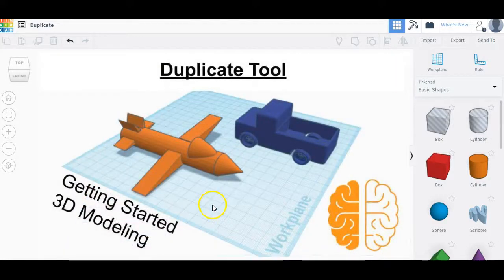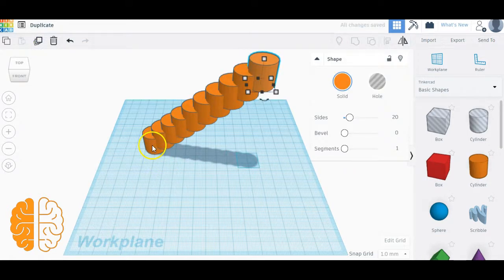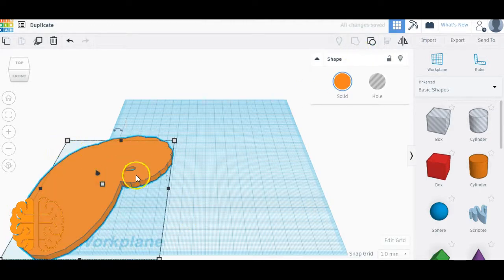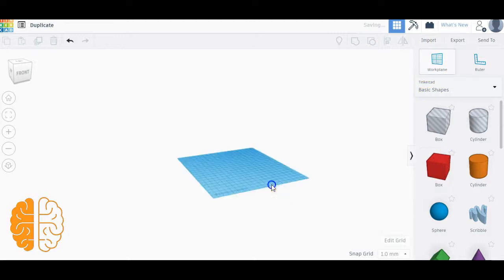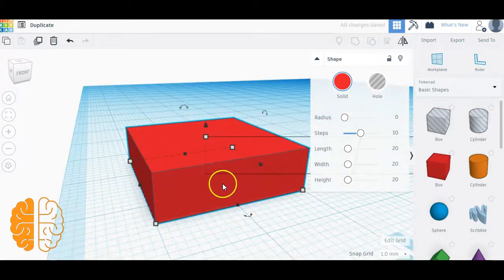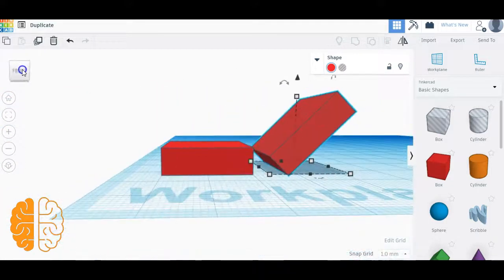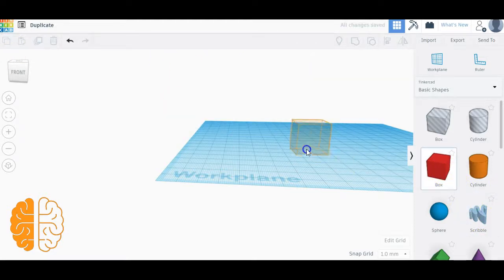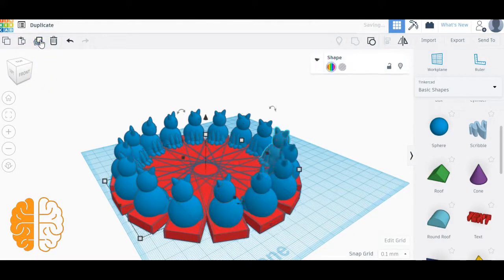6 - Learning TinkerCAD Series - Duplicate Video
This video is a part of a series that introduces TinekrCAD to my middle school students. Each video should be watched and then you should attempt to copy the designs within TinkerCAD before moving to the next video.
This was developed for the students in Innovative Arts, a class that turns kids from student consumers into student creators. More information can be found at: puzzleshiftcreate.com